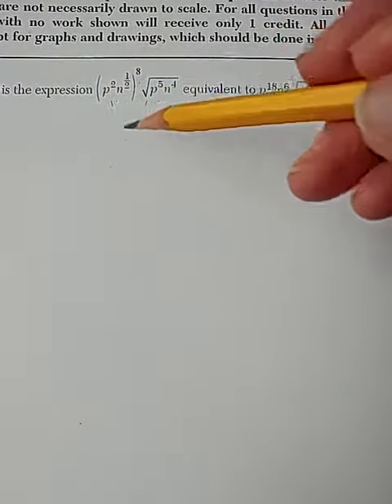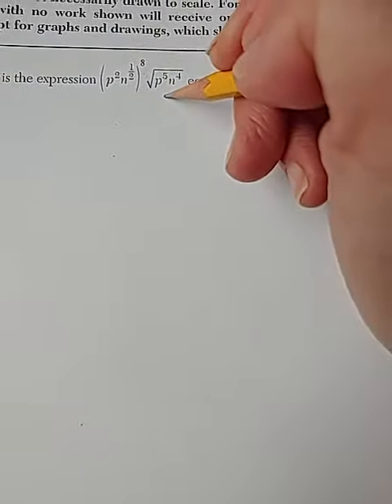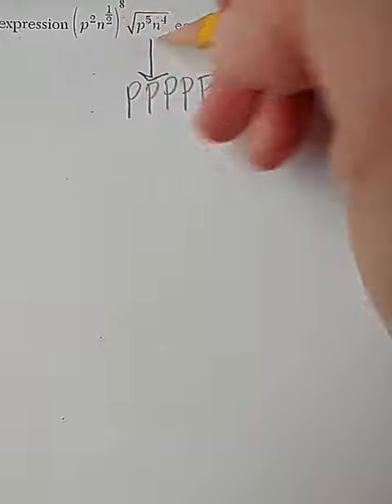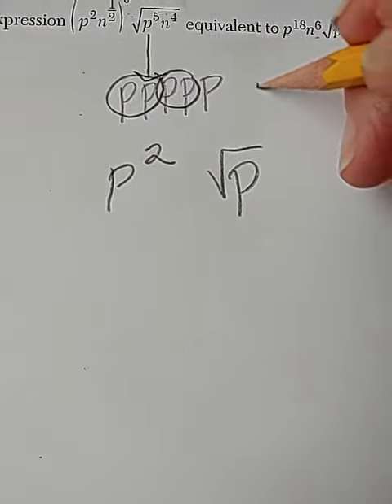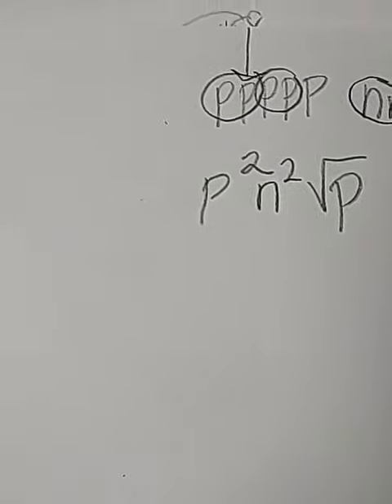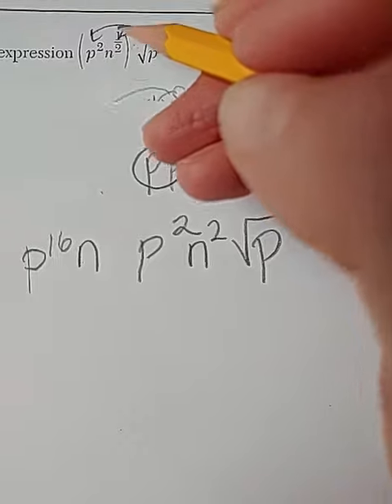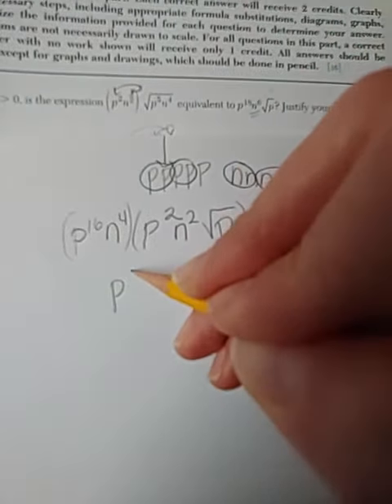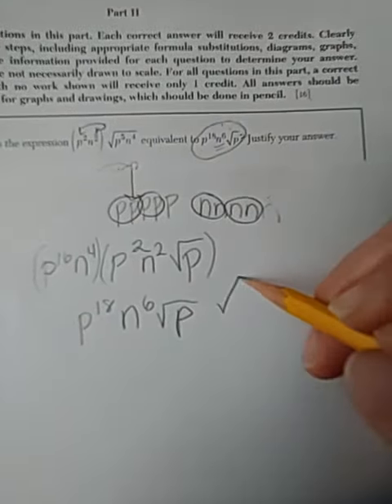Algebra 2: Jan. 2020 #25